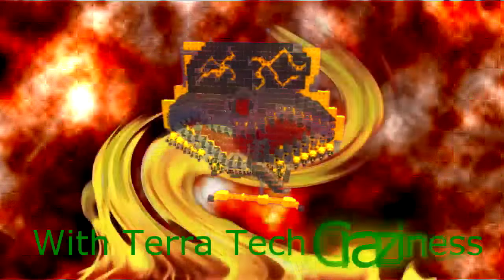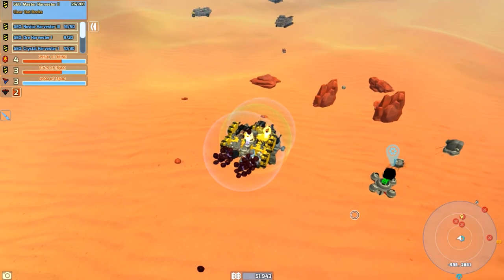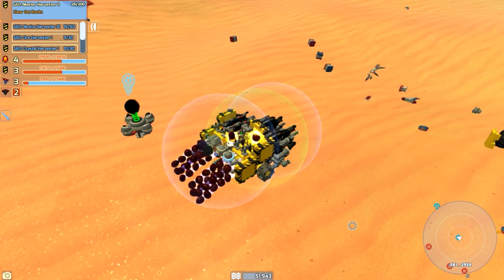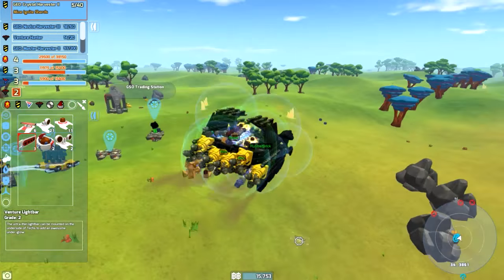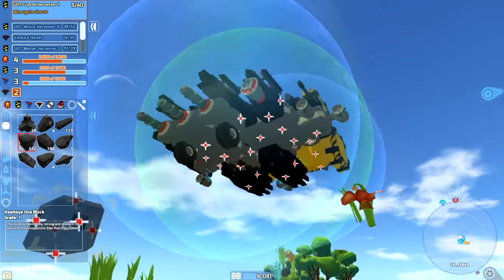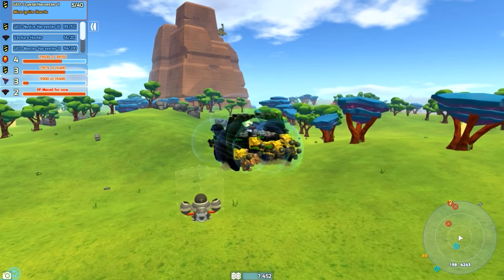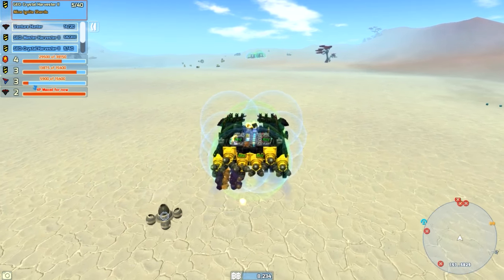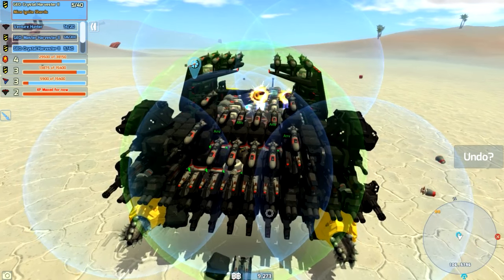Terra Tech - 0.6.5.8 - PT 2 - Extreme Team - Missile Tech - Let's Play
Since I was able to get my hands on some of the new missiles I just had to put them to good use.
So I found a nice little grassland and built myself a new member of the Hawkeye Extreme Team (HXT) that is long range capable with the help of a few dozen missiles.
I didn't record the build itself, but I did try and give a good look at what I had done to build it. If there are any questions about how something was done just ask and I will do my best to help out where I can.
With the new tech finished it was time to put it through it's paces, so I headed to a nearby salt flats and waited for something to shoot at. It didn't take to long before I had blocks flying all over the place and even back at me from a mile away. The carnage was glorious. I see great things in the future now that I got them all figured out.
Important to remember when using the missiles to leave atleast a single space empty behind the small missile pod and allow for the launch height of the cruise missile. Also it's good to leave a space behind it as well, although it may not be needed. I can't remember if I tried that or not. I was having too much fun.